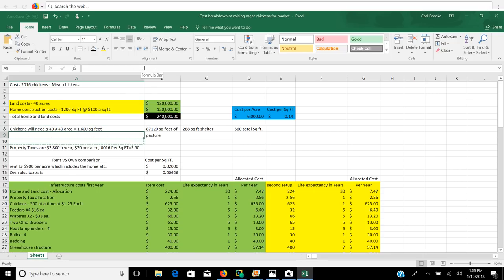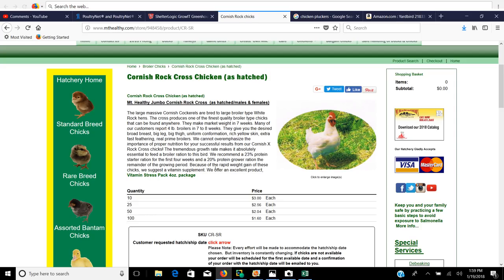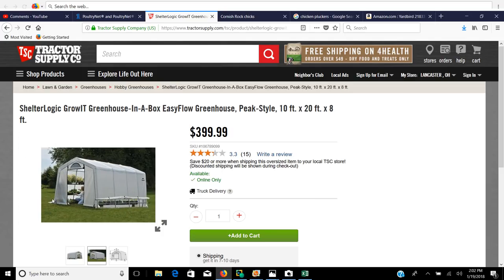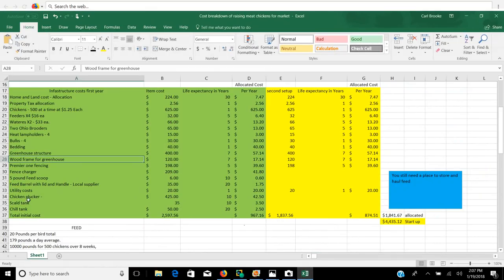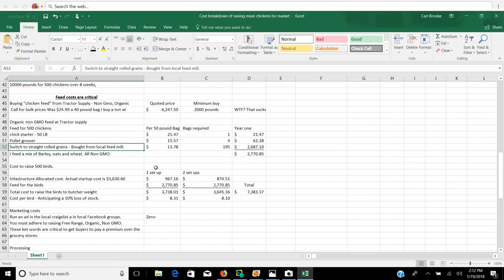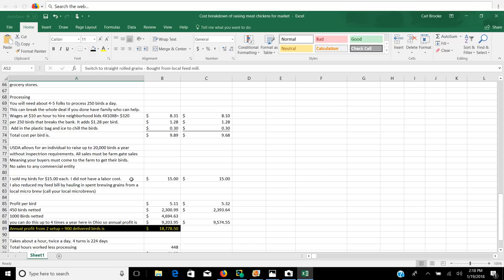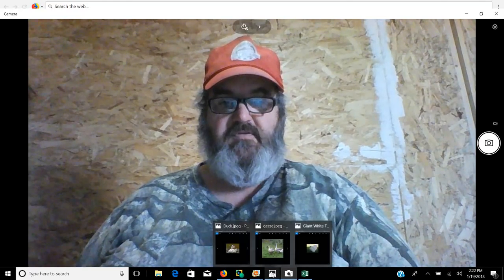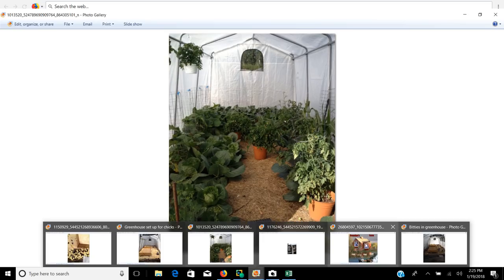Grandpa's Farm - How to homestead with little to no money - Meat Chickens.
Welcome to Grand Pa's Farm. You are always welcome to participate and comment.

I need to sell my land in Alaska. If you know someone who wants a great property in Alaska, have them look at this video.

It takes a lot of hard work bringing you Grandpas Farm and we are trying to help a lot of groups and organizations to do some good in the world. Your patronage is greatly appreciated.

Either way we appreciate your contributions and support. Thank you.